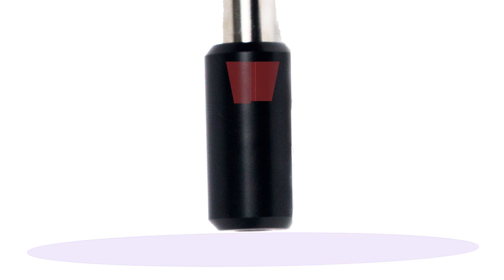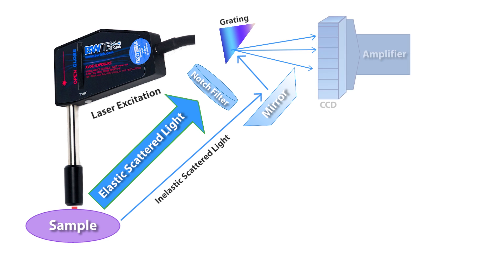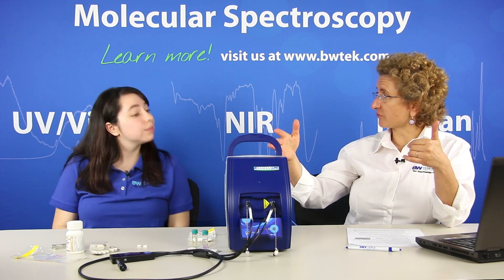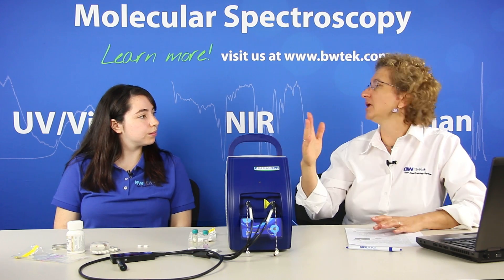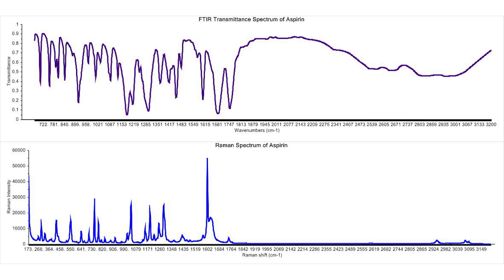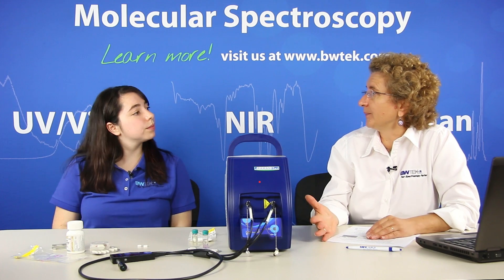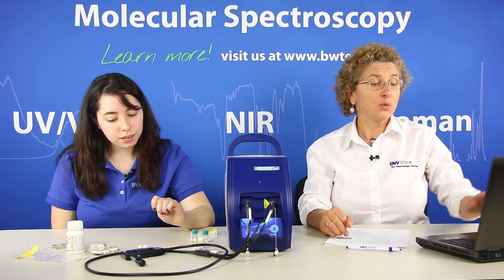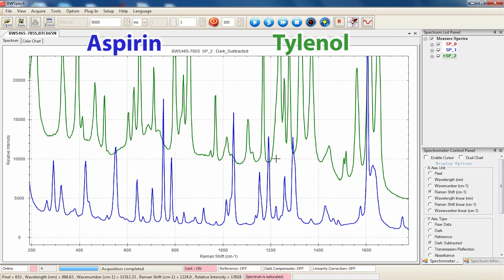Educational Series: What is the Raman Effect?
In this episode of our educational video series, we discuss the general principles of The Raman Effect, and analyze how it is used in spectroscopy. We also give a brief overview of how Raman spectroscopy can be used for identification in a variety of different fields & industries.